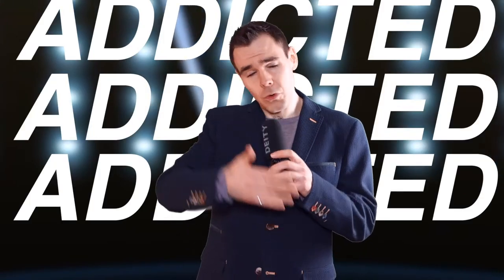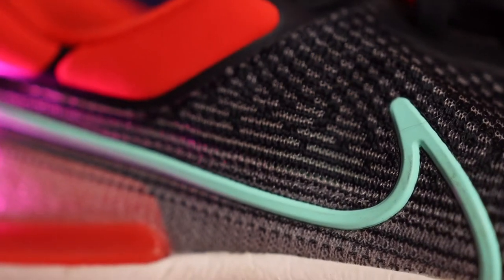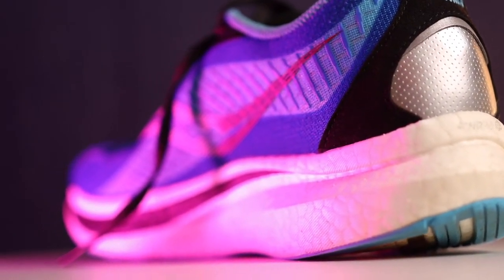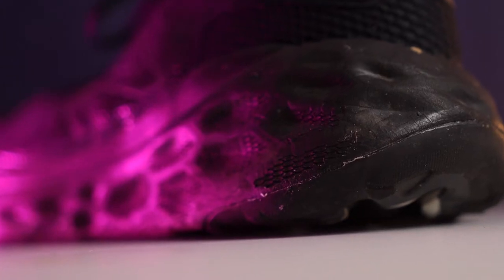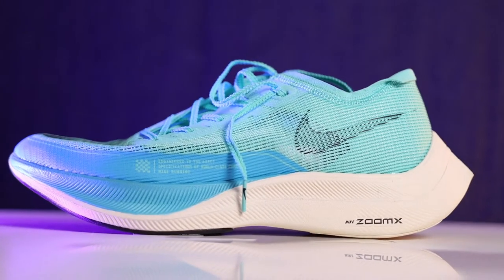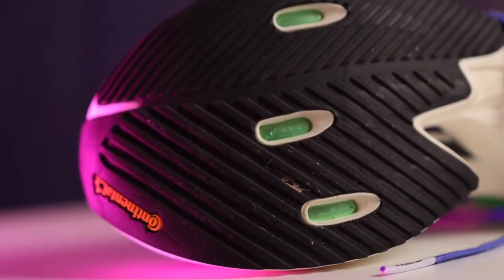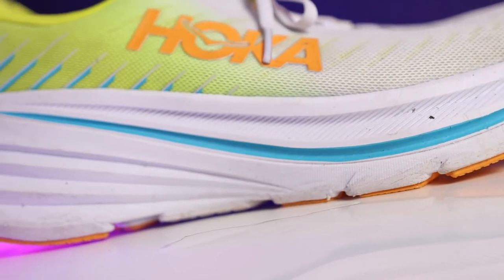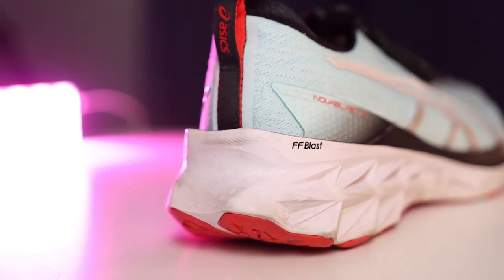MY 2021 RUNNING SHOE AWARDS | BEST & WORST RUNNING SHOES OF 2021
These are my picks for the best running shoes of 2021 for each of the categories! Welcome back to the second edition of the running shoe awards and we have a fantastic shoe lined up for you folks. We're going to be talking about the running shoes I found to be the best for easy running, hard running, the most innovative midsoles and yes even the worst running shoe of 2021. Lets get into it!

Running Gear Favorites
Heart Rate Monitor

Asics NovaBlast 2 (Mens)

Asics NovaBlast 2 (Womens)

Garmin Forerunner 945 LTE

Nathan Handheld Water Bottle

CHAPTERS:
00:00 INTRO
01:14 BEST DAILY TRAINER
01:40 BEST LIGHTWEIGHT TRAINER
02:40 BEST SPEED DAY SHOE
03:51 BEST EASY & RECOVERY DAY SHOE
05:27 BEST CARBON PLATED RACING SHOE
07:13 MOST INNOVATIVE MIDSOLE
09:11 MOST DISAPPOINTING SHOE
10:30 MOST VERSATILE SHOE